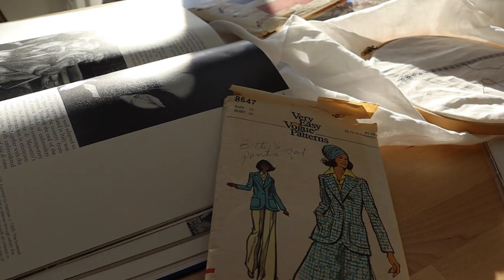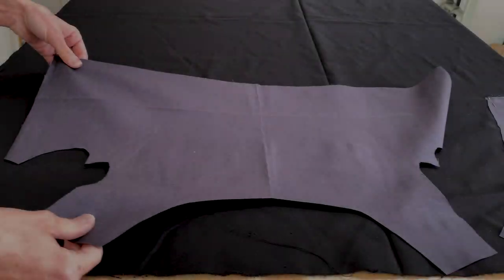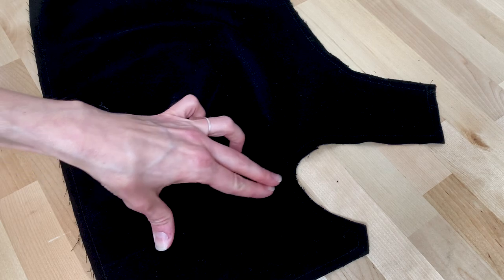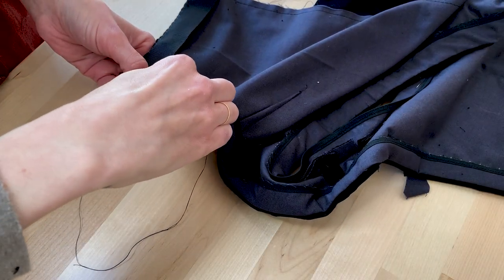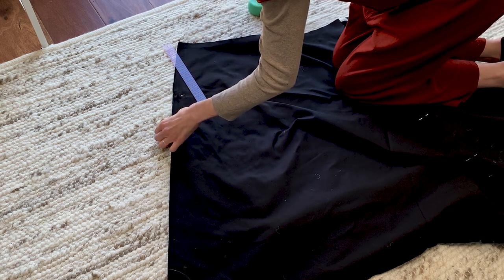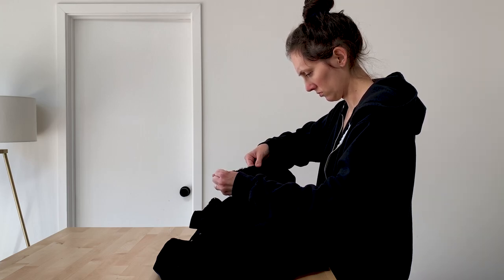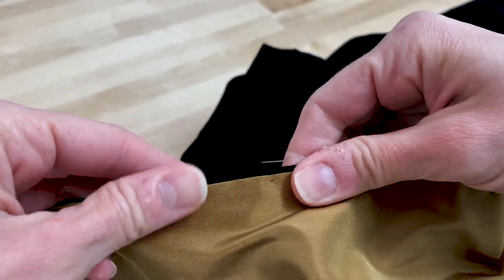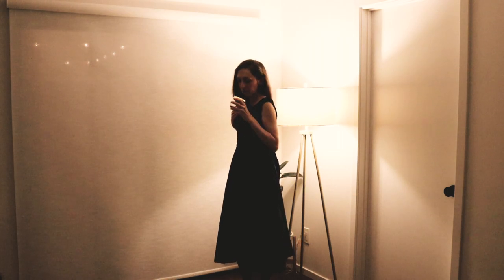Making a mid century modern dress for whatever century you're into- 1960 meets 1500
Because who doesn't love feasts and cocktails?